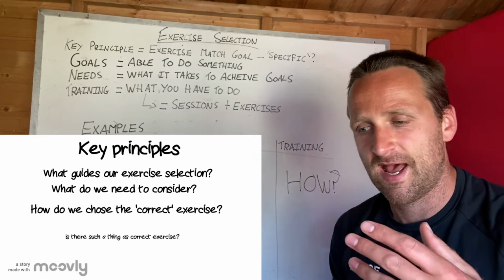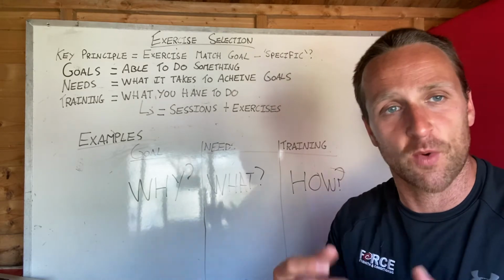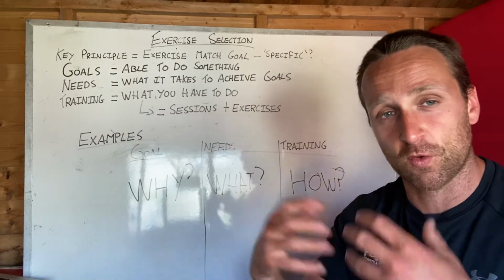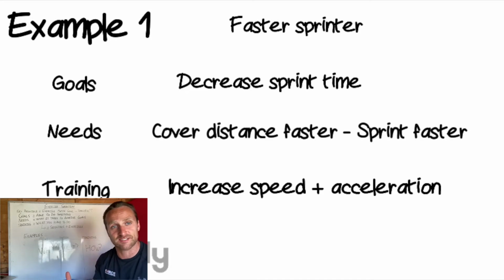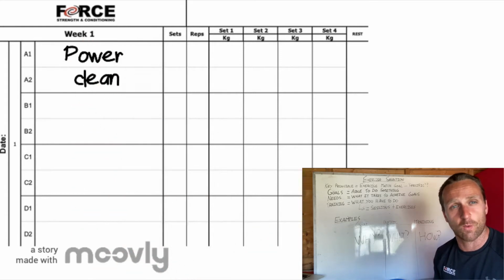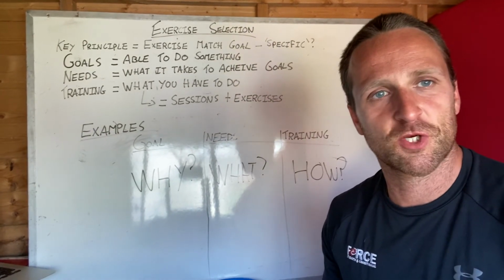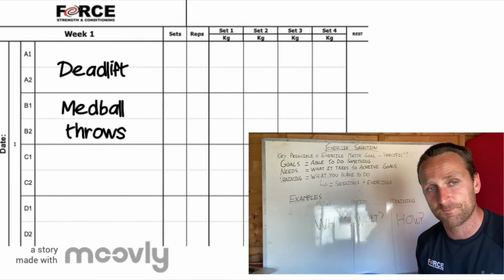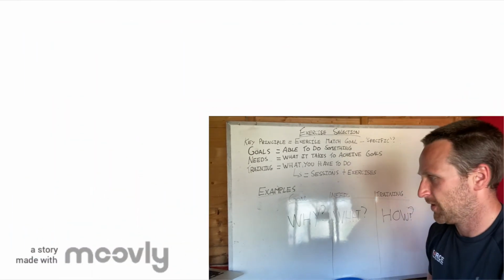Extra Science: Exercise selection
Some basic guidelines to help you when selecting exercises and designing sessions.